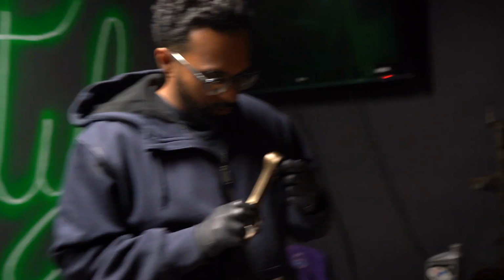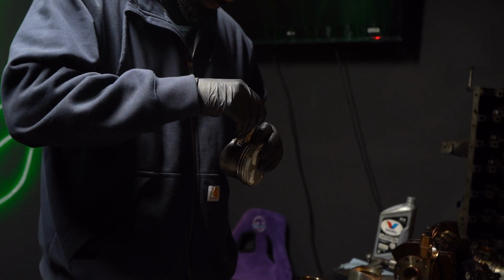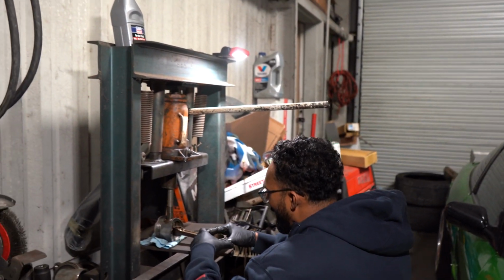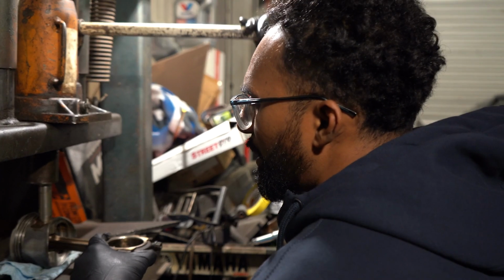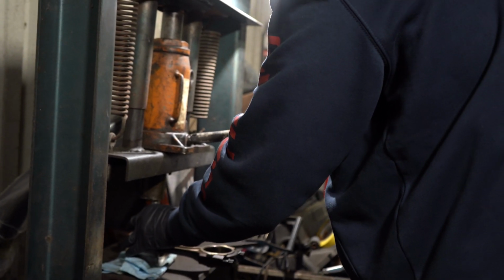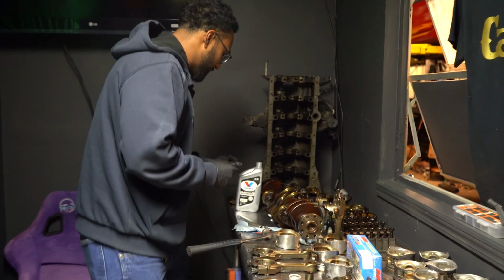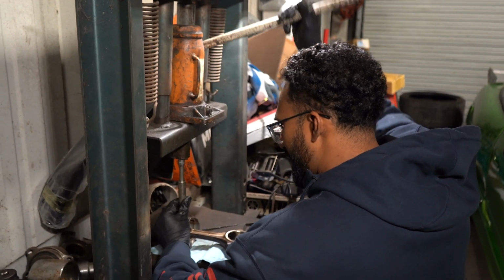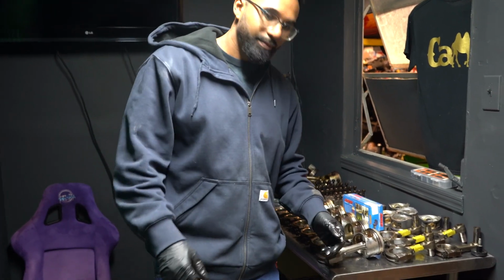1.5J engine assembly part 1